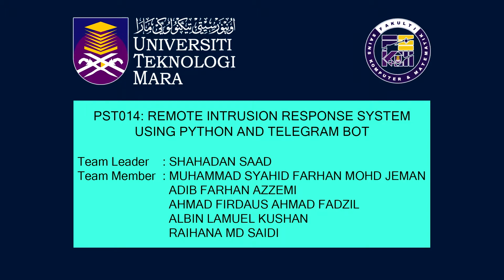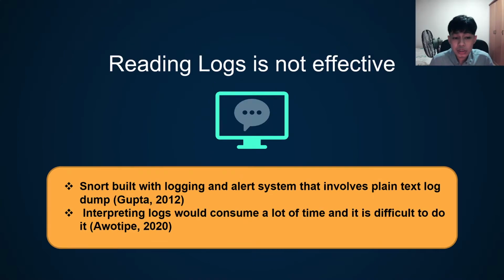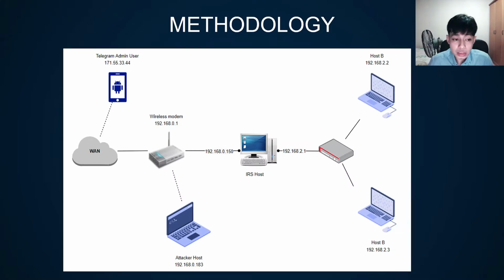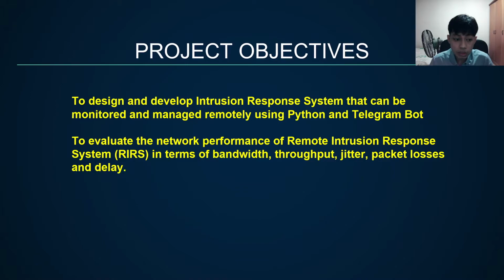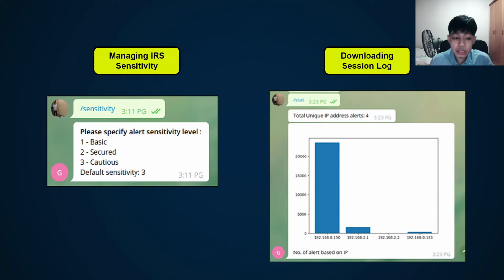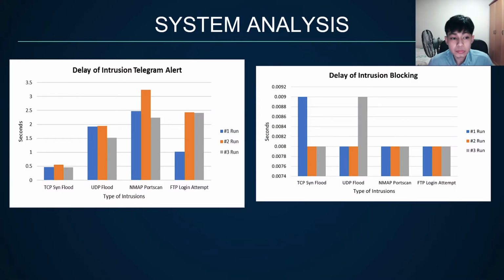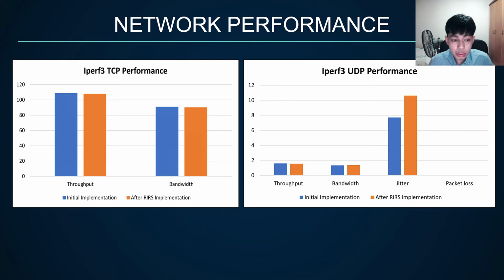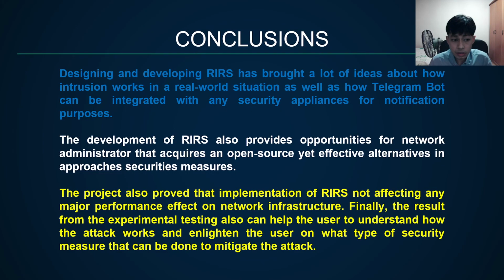PST014: Remote Intrusion Response System Using Python and Telegram Bot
Team Leader:
Shahadan Bin Saad

Team Member:
Muhammad Syahid Farhan Bin Mohd Jeman
Adib Farhan Bin Azzemi
Ahmad Firdaus Bin Ahmad Fadzil
Albin Lemuel Kushan
Raihana Binti Md Saidi